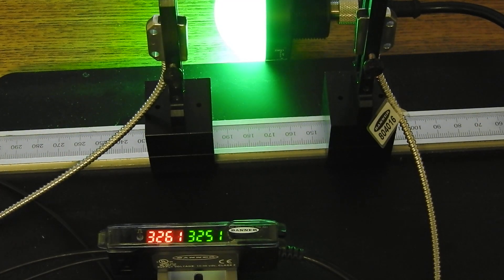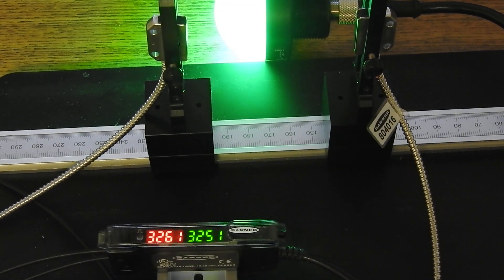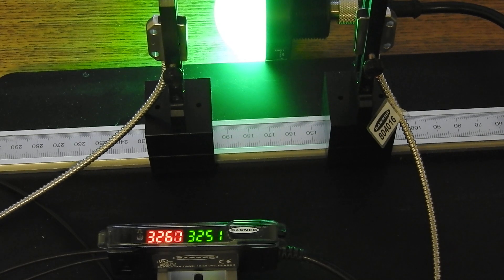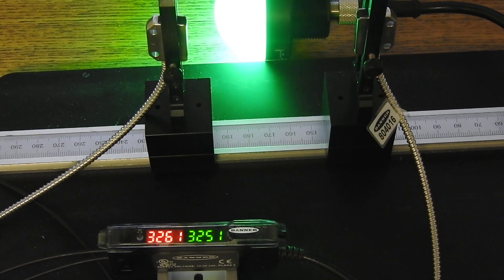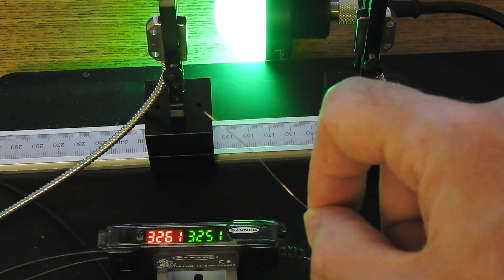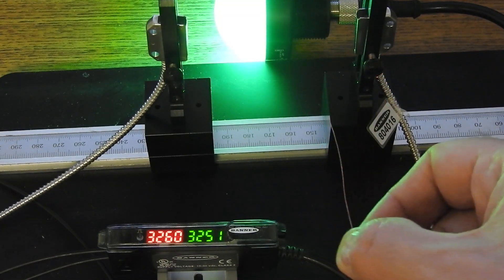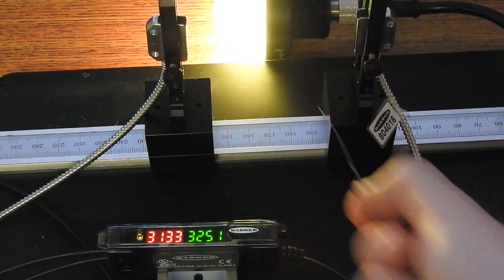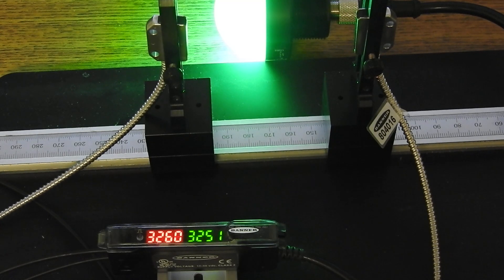Small Object Detection with Banner Engineering DF-G Fiber Amplifier and PGIRS66U-15 Fiber Array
This is a demonstration of the capabilities of Banner Engineering's high-resolution PGIRS66U-15 linear opposed mode fiber array coupled to a DF-G1 fiber amplifier.  The fiber array is 15 mm long, with 59 fibers evenly spaced over that distance, which results in a minimum object detection size of approximately 0.010" (0.25 mm).  For this example, I have single copper strand from a stranded wire, which is approximately 0.010" in diameter, and insert it in-between the emitter and receiver of the array to trigger the fiber amplifier output (when the K50 indicator changes from green to yellow).